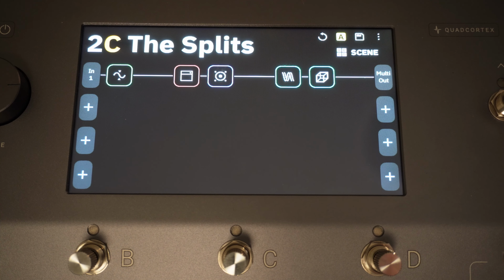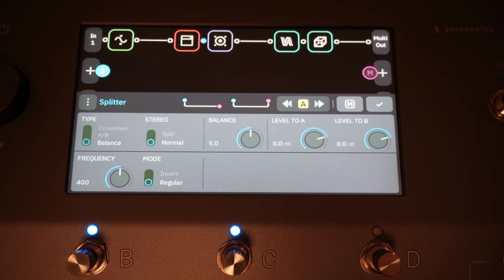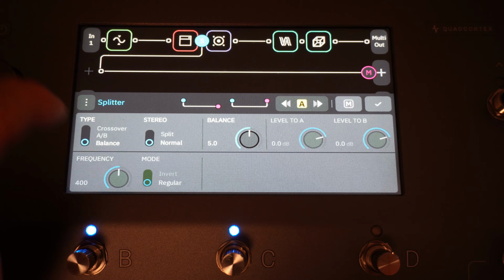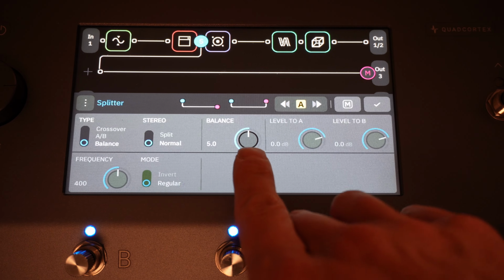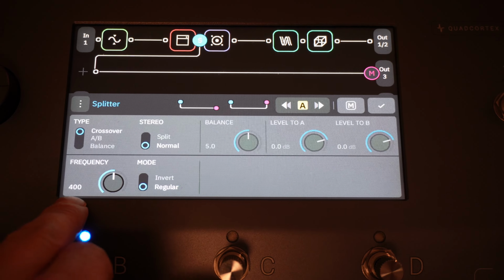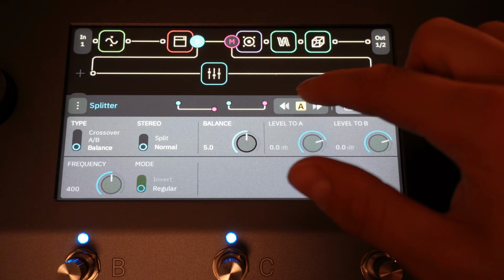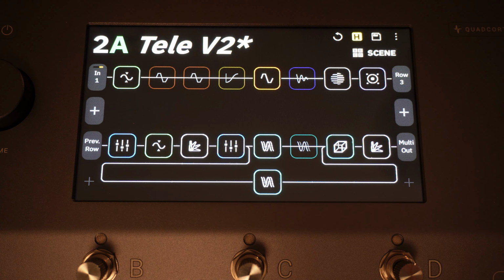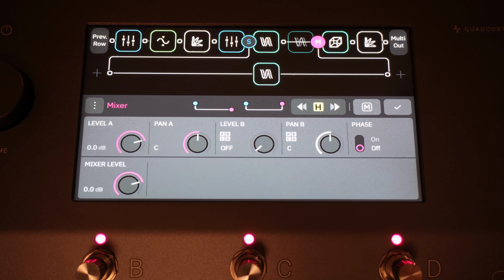QUAD CORTEX | SPLITTERS & MIXERS EXPLAINED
The splitter and mixer function on the Quad Cortex is super useful in adding to presets and sending certain parts of your signal to different effects and outputs.  In this video, I explain (in layman's terms) the different parameters of the splitter and mixer function and how they interact with the signal and outputs.